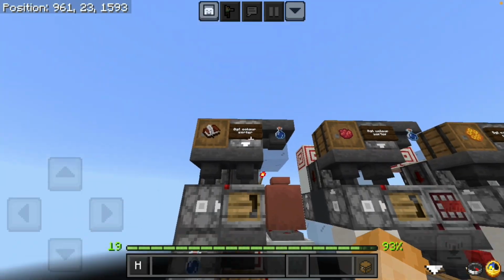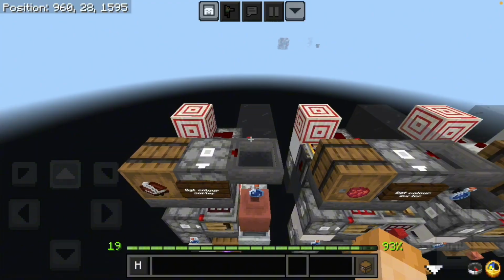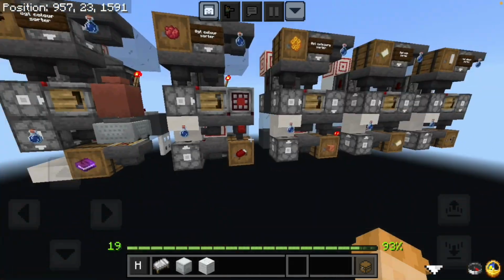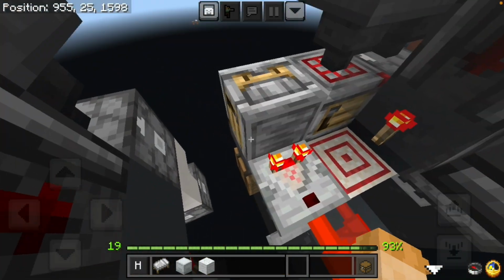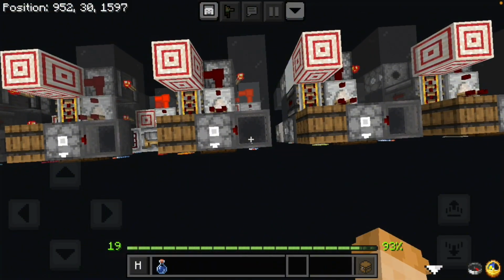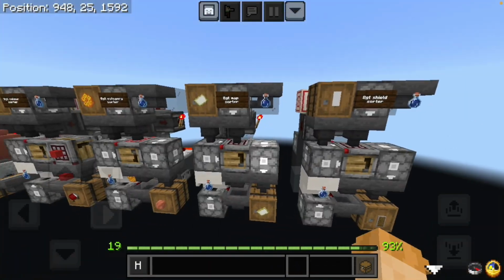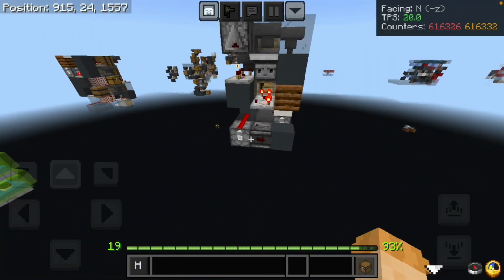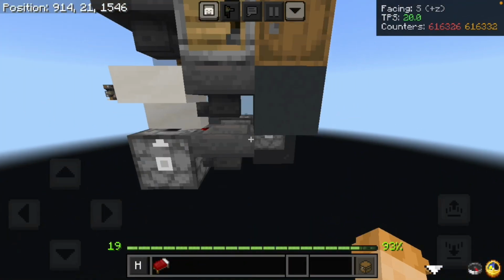Updated crafter sorters because they broke I wonder why